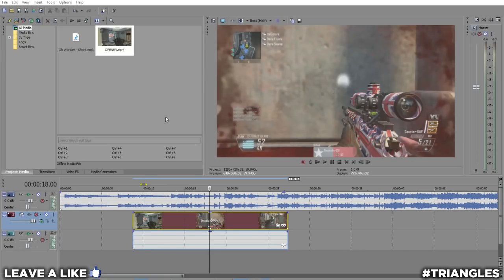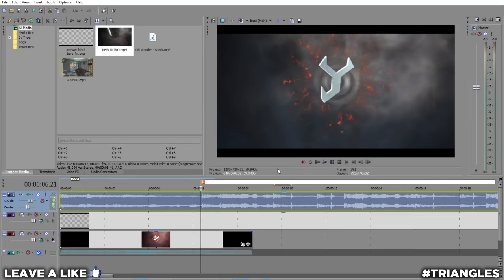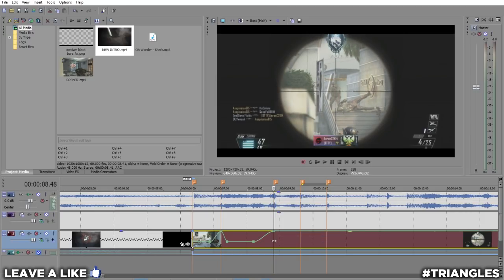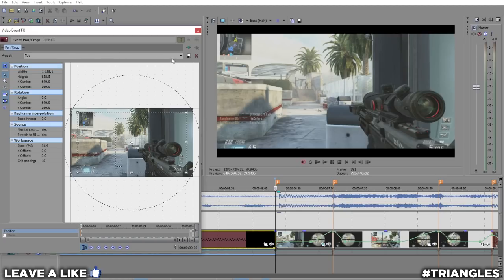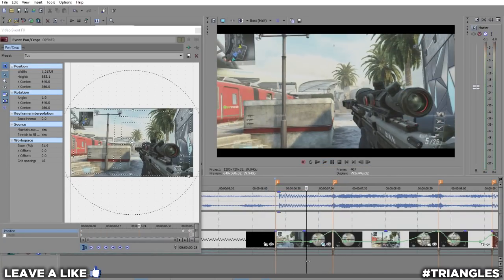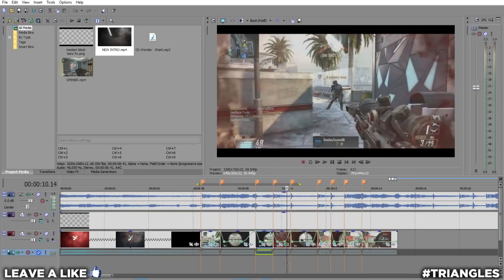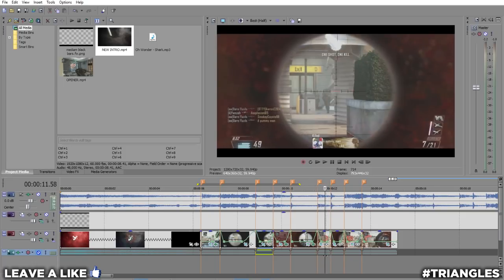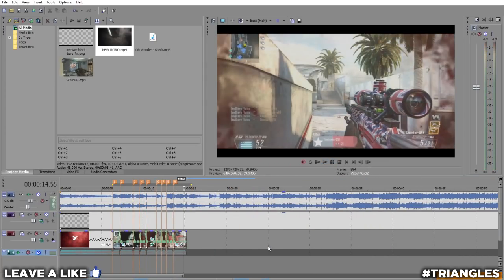Sony Vegas Tutorial (How to put beat pumps and effect's)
OPEN MEEEEEEEEEEEE !

If you want an edit go Check out my sellfy store

PS
I Fucking Love Triangles and i love Gaz (No Homo)

Song: The song i used for the edit and tutorial (Oh Wonder - Shark)